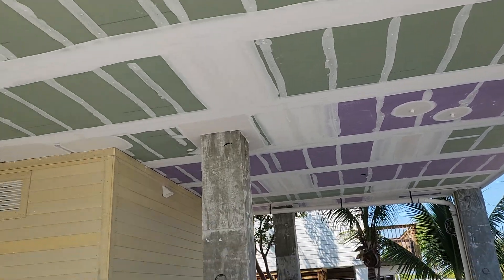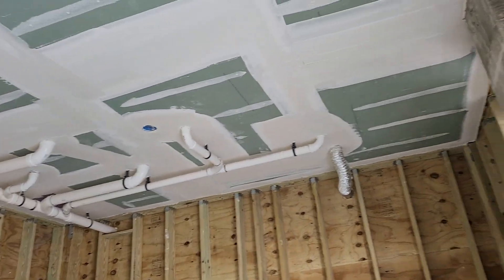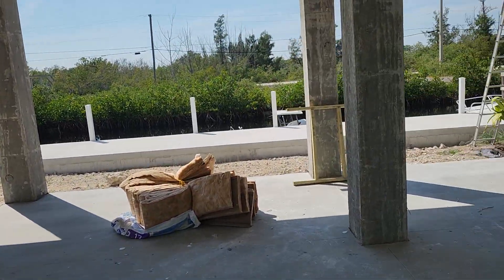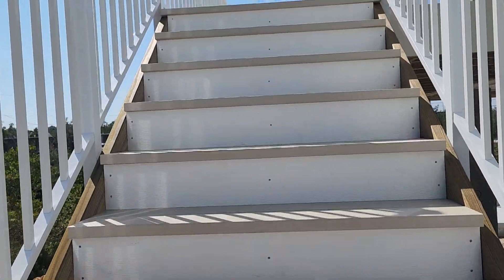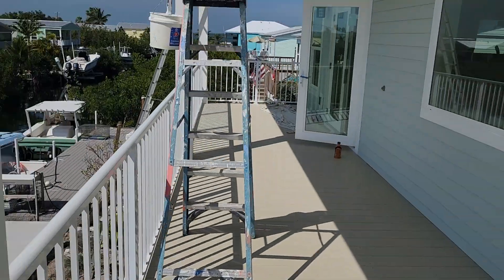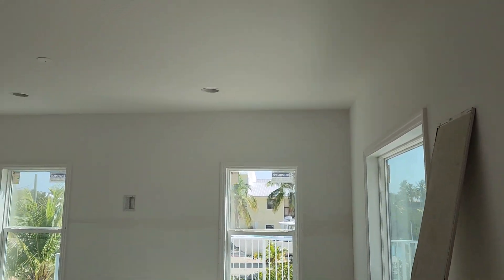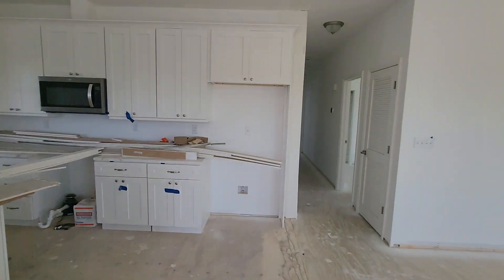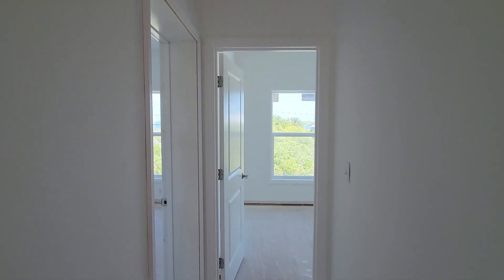March 18, 2024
Little Torch Key House Update